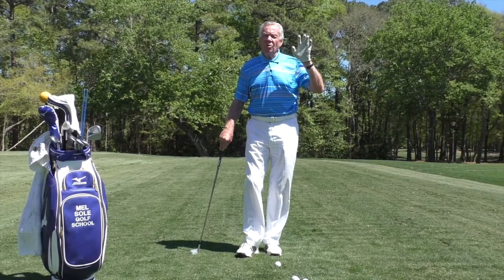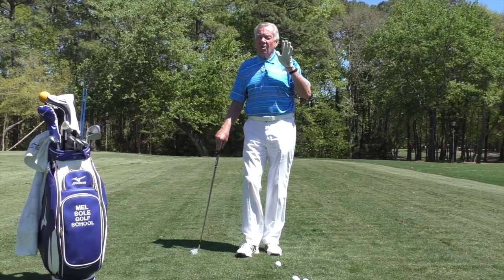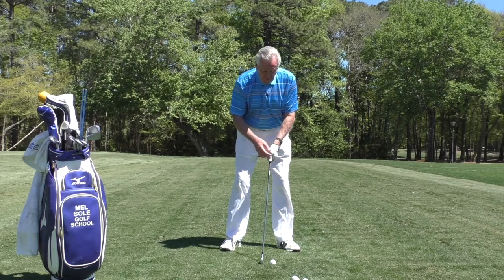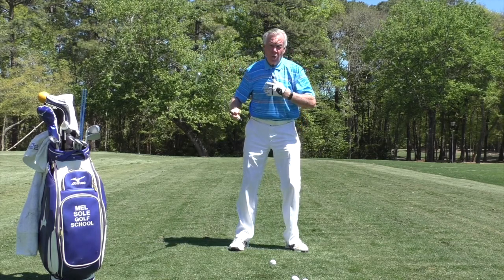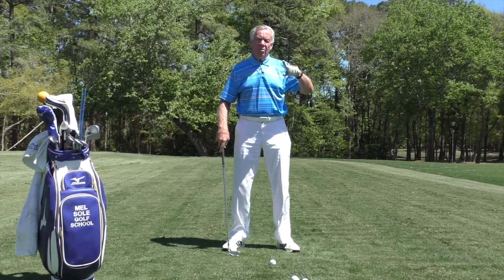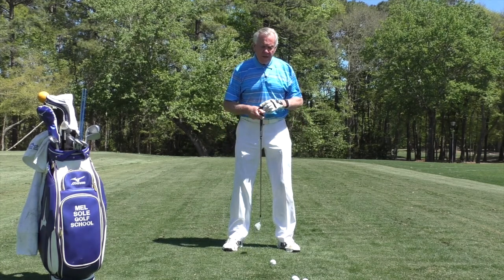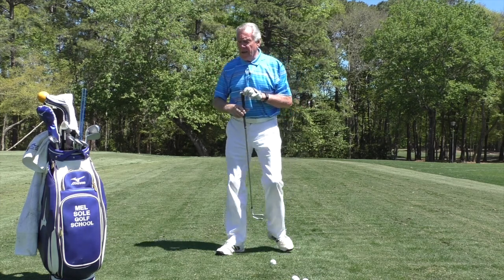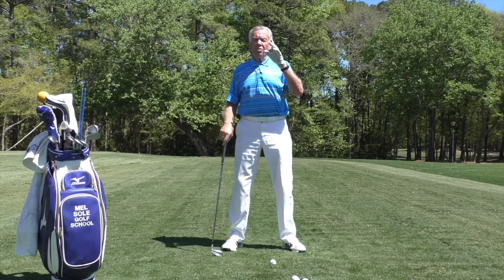Mel Sole Golf Tips: Avoiding The Reverse Pivot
Today, Mel will teach you how to avoid the reverse pivot!